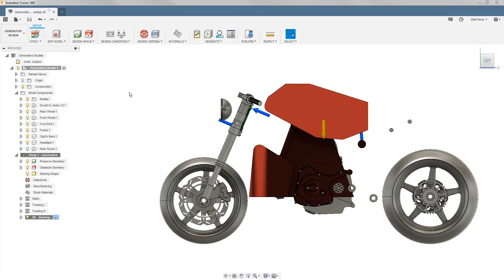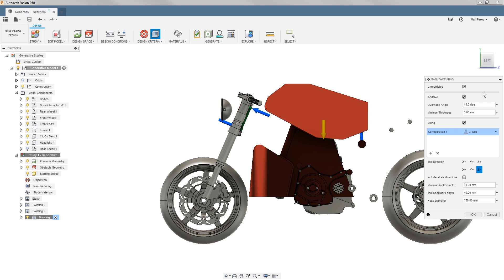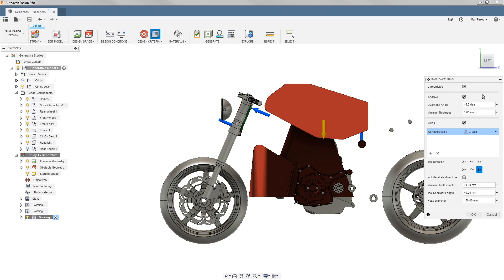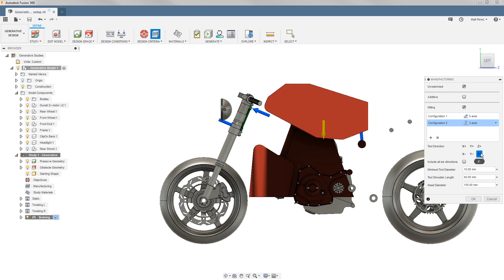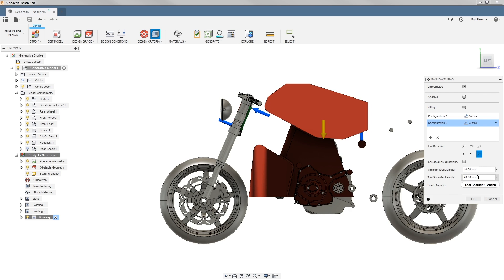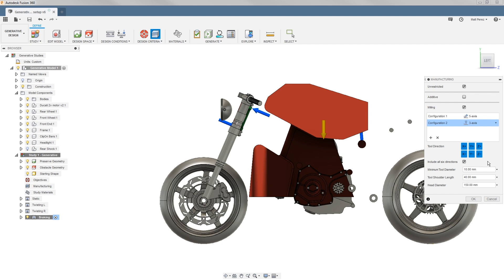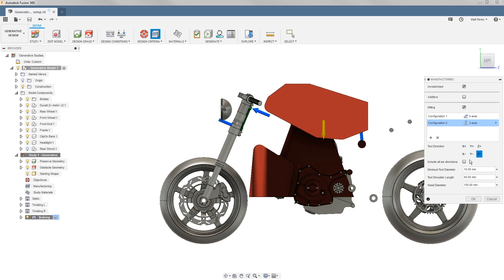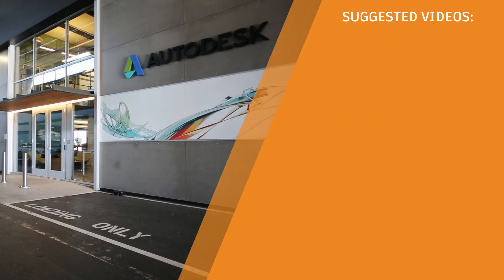Generative Tutorial 6 of 8 Manufacturing Methods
These 8 lessons --derived from 27 lessons available will walk you through a generative design study from start to finish for a motorcycle frame.